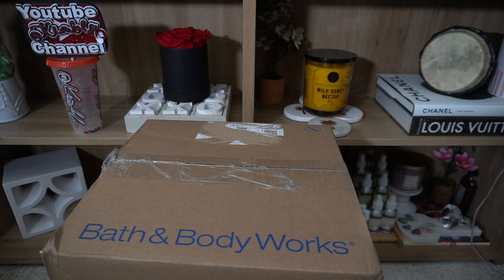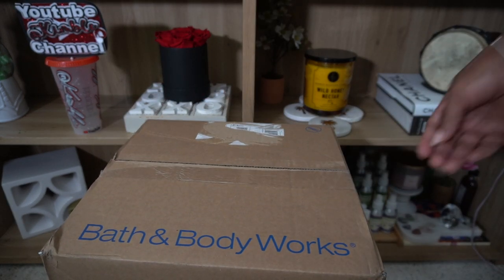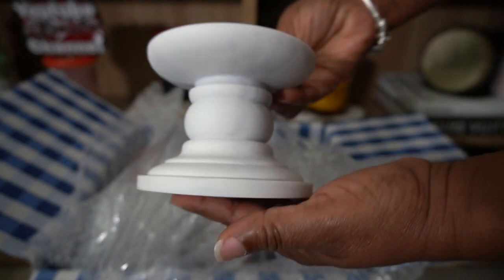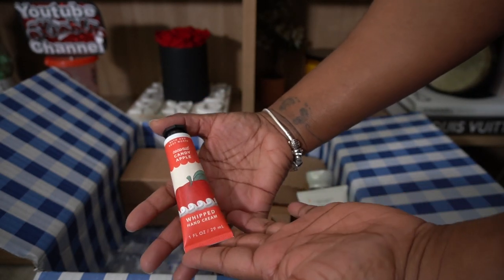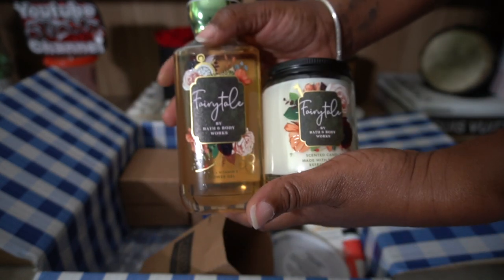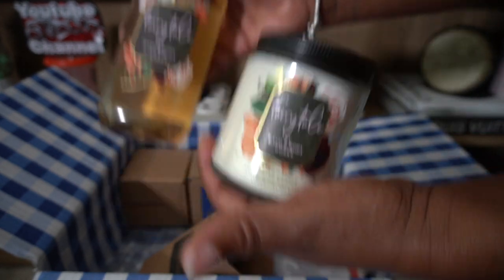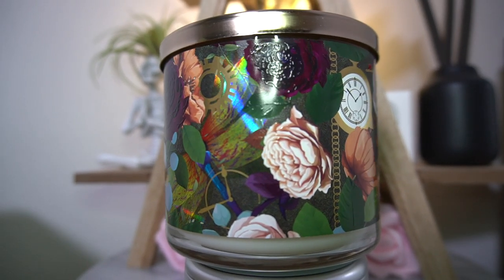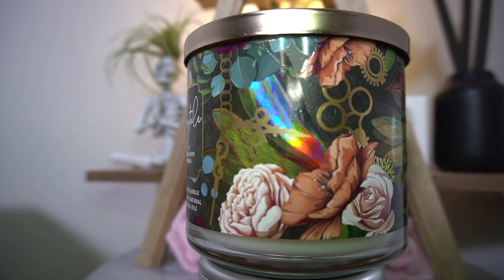Bath & Body Works $15 95 sale & FREE Rewards Items 🤗